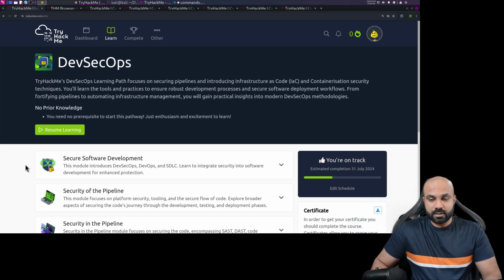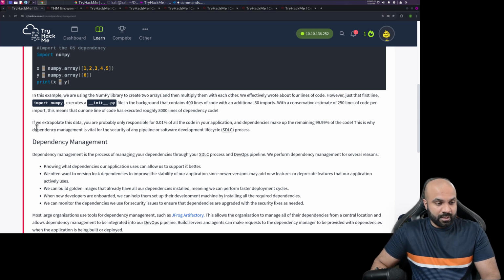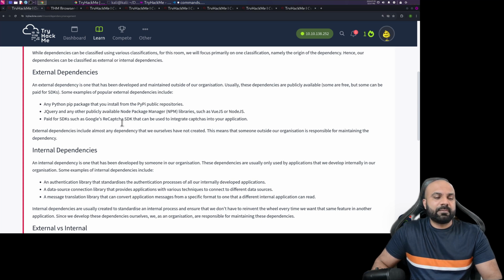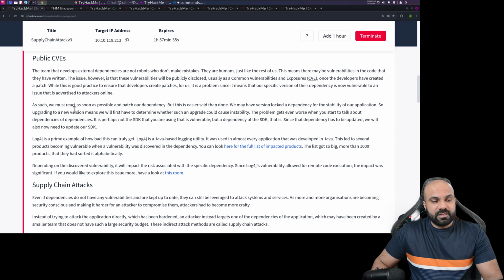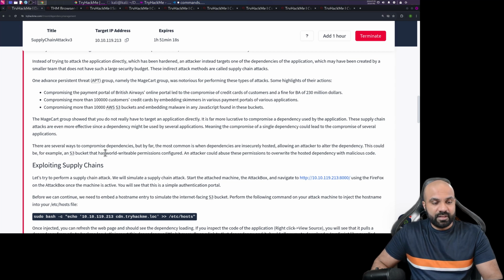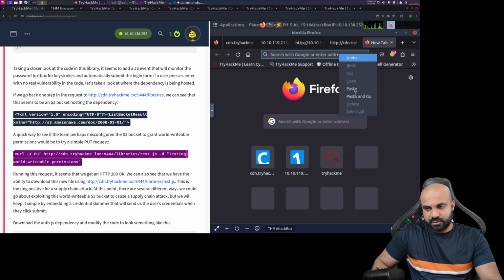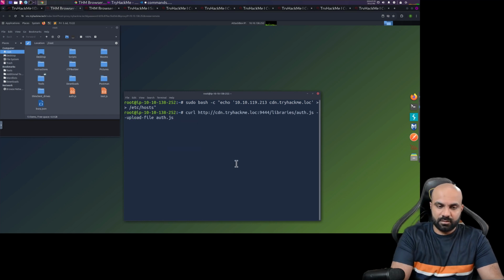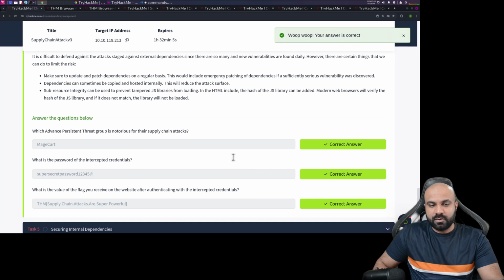DevSecOps : Dependency Management : Task 1-4 : TryHackMe : Walk through 8.0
Dependency Management
Learn about the security concerns regarding dependency management in the automated DevOps pipeline.

Which Advance Persistent Threat group is notorious for their supply chain attacks?

What is the password of the intercepted credentials?

What is the value of the flag you receive on the website after authenticating with the intercepted credentials?